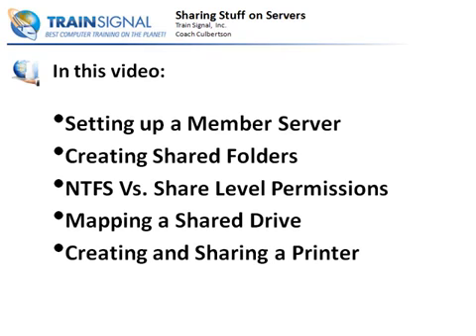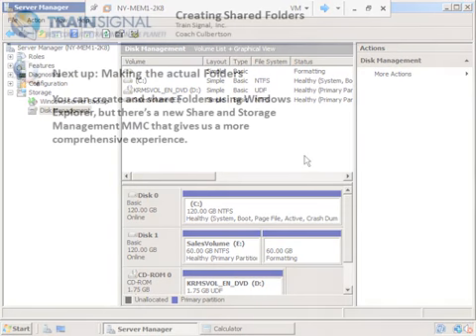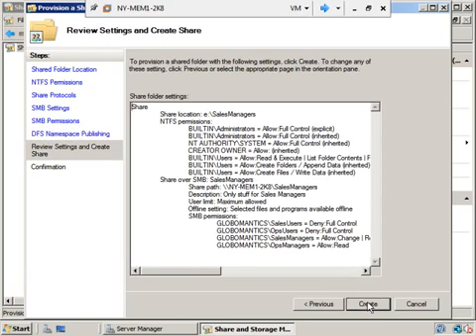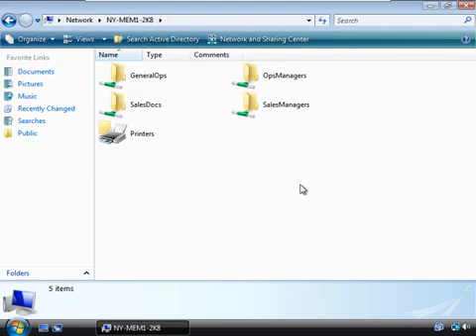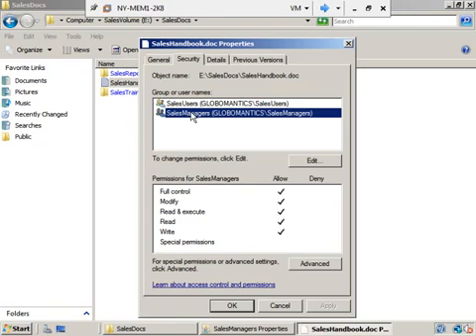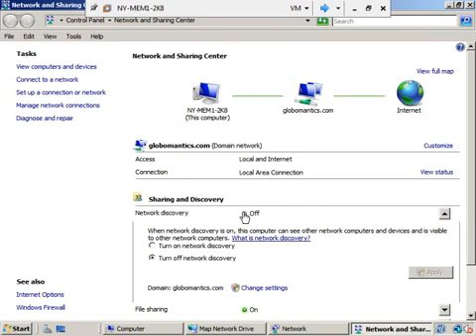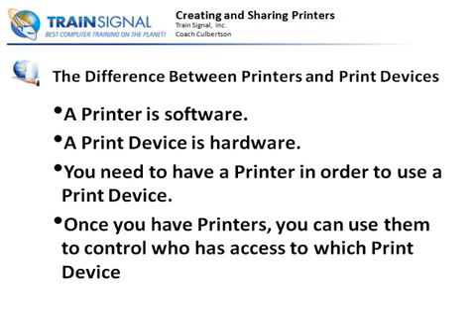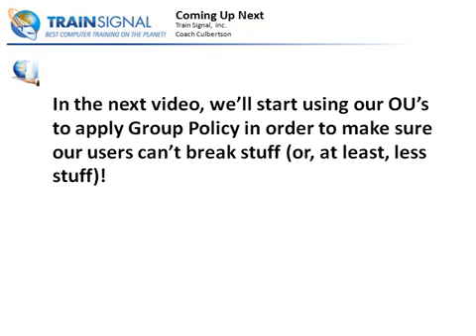06 Setting Up Share Folders and Printers, Mapping Drives, and Creating Permissions.mp4